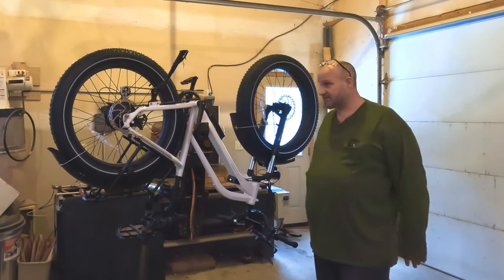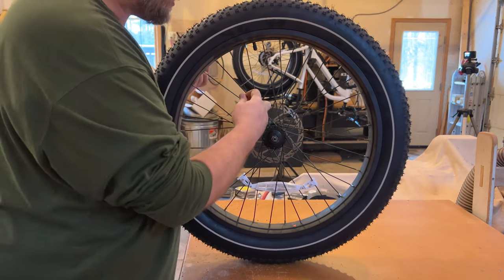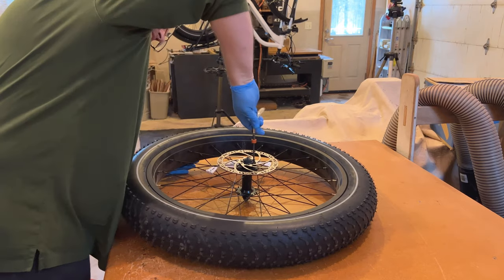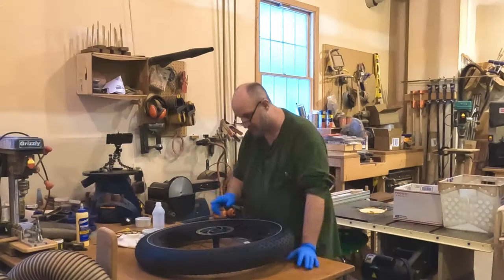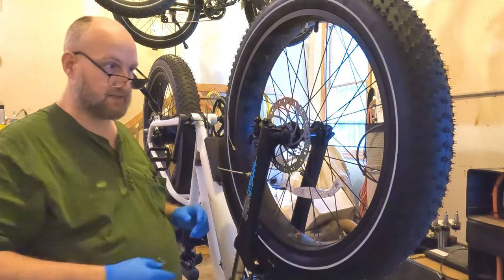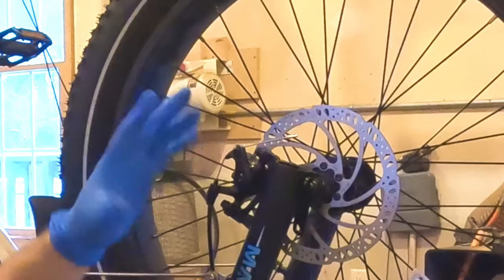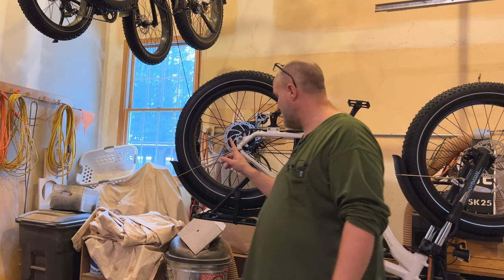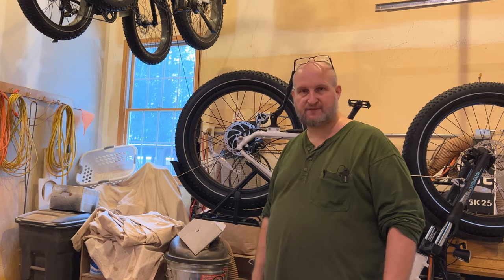Brake Caliper and Rotor Replacement for Magicycle - Tinkering Turtle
In this video I show the process for replacing the brake calipers and rotors on the Magicycle Ebike.

Bike Brake Cable Cap End Tips:

Park tool Allen wrench:

Are you interested in a battery terminal cover for your Magicycle when the battery is removed? I offer these covers thru my Etsy store.
Terminal cover links;
Branded:

Tinkering Turtle